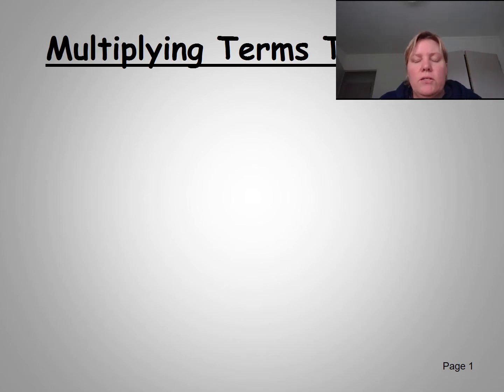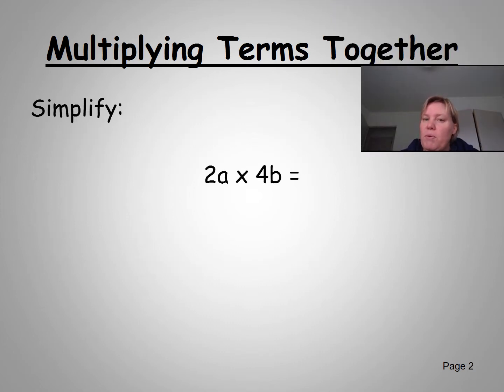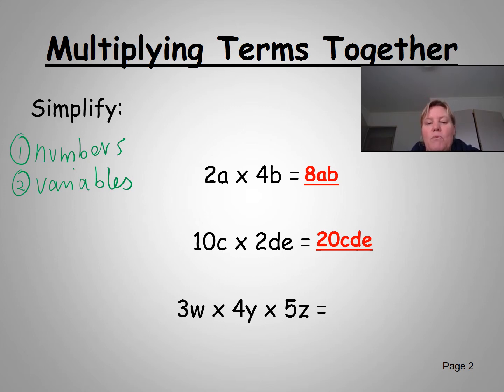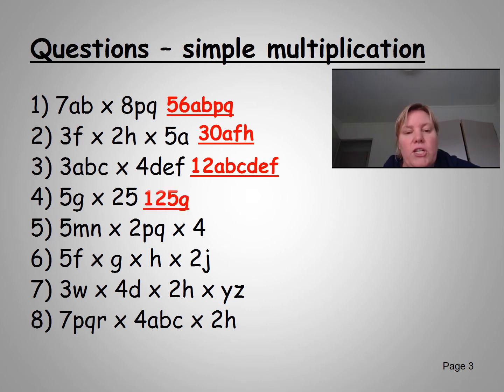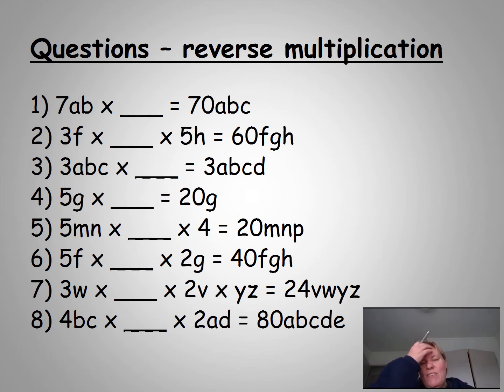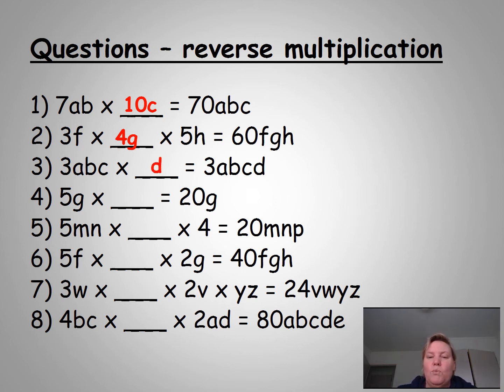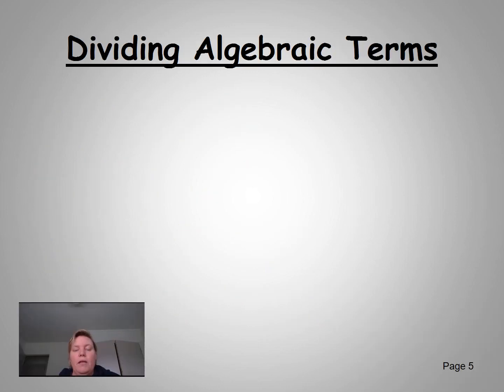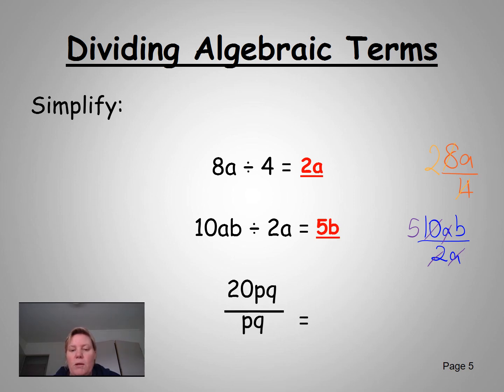10 algebra 3 multiplying and dividing